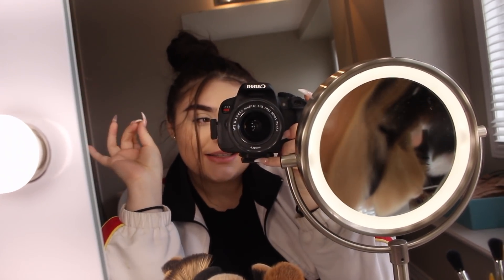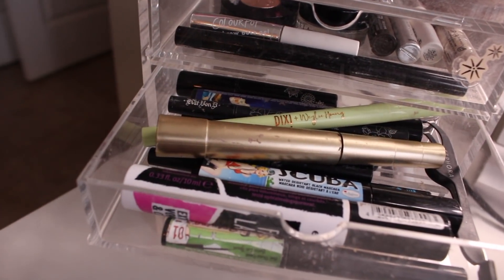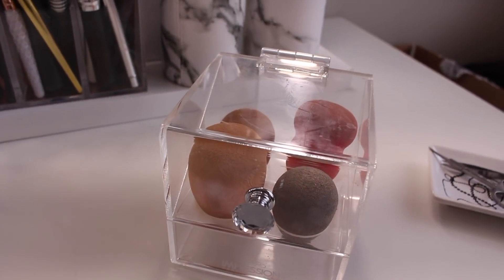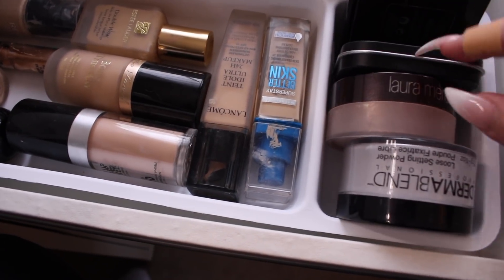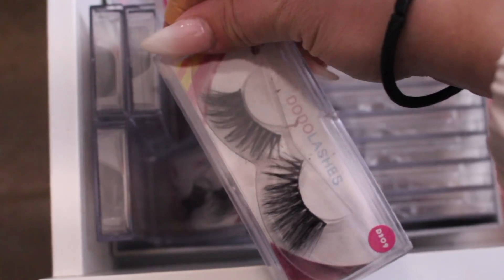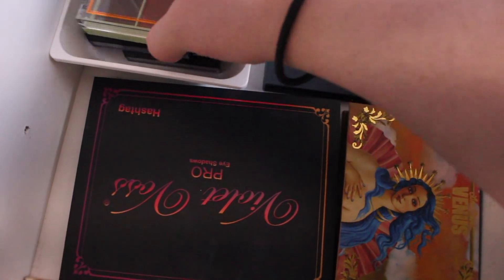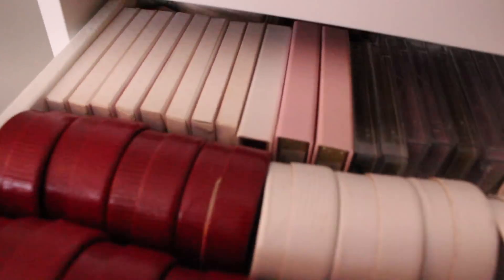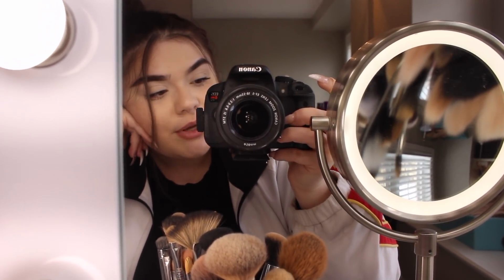makeup collection & vanity tour 2018 ♡ glam by soph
hey babes here is my makeup collection and vanity tour,  im super grateful for everything i have! hope you guys enjoy xoxo

links to my furniture:

cosmetic mirror - not the exact one but very similar

Twitter⇢ @glambysoph

Dodo Lashes (my favourite lash company)
(5-12$ for amazing quality lashes)